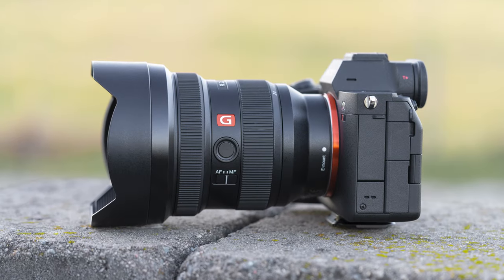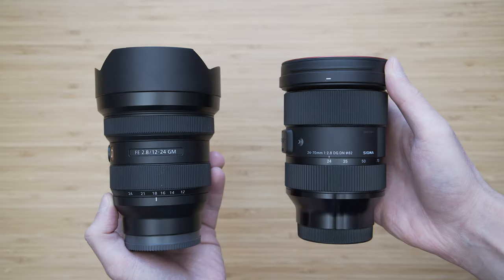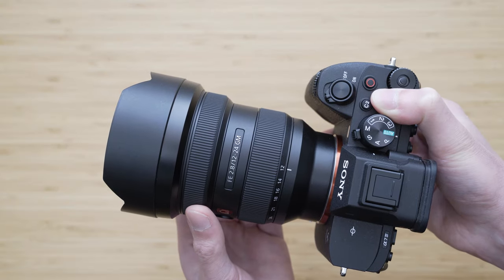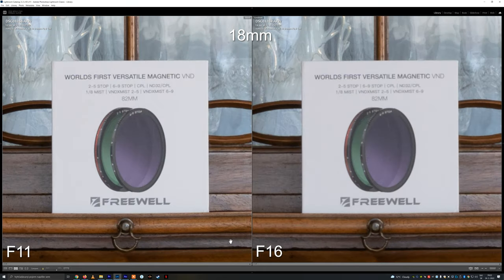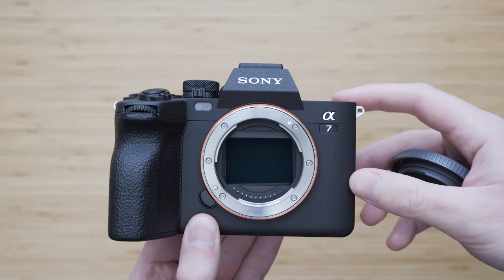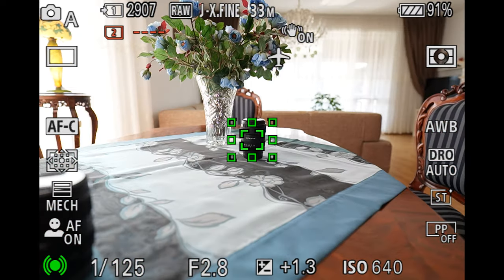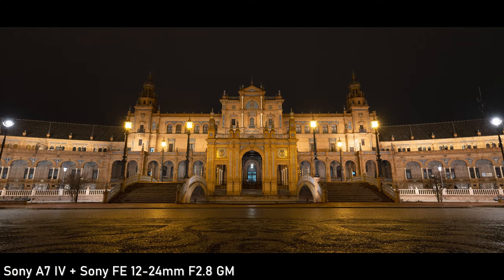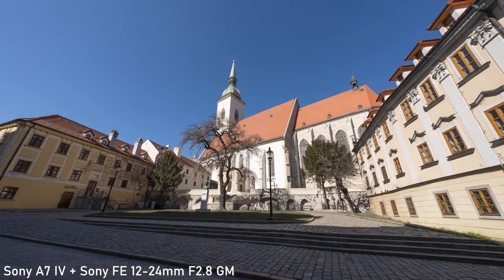Sony FE 12-24mm F2.8 GM Review w/ Sony A7R IV and A7IV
Sony FE 12-24mm F2.8 GM
Sony A7 IV
Sony A7R IV A

Shot on:

Sony A7 IV
Sony A7 III
Sigma 24-70mm F2.8 DG DN
Sony FE 90mm F2.8 Macro G OSS
Moza Slypod
Tripod: iFOOTAGE TC5
Tripod Head: iFOOTAGE Komodo K5
Falcon Eyes RX-18TD - LED Light

My 9 Lens Kit for Sony A7IV / A7R IV / A7III [ E-mount ]

Sony A7IV vs Sony A7R IV A - Hybrid vs High-res Special

Sony A7R III / A7R IIIA 2021 Review - Now is the time

Sigma 24-70mm F2.8 DG DN Review w/ Sony A7R IV & A7R III [ 61 MP ]